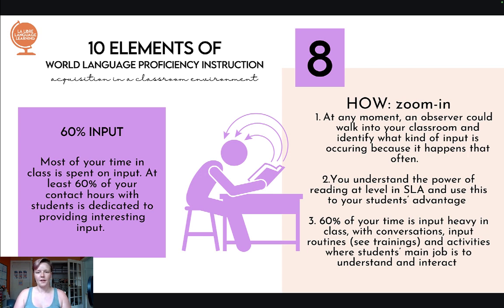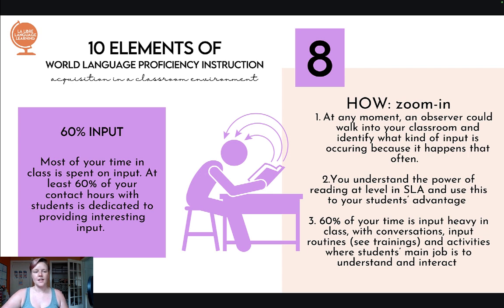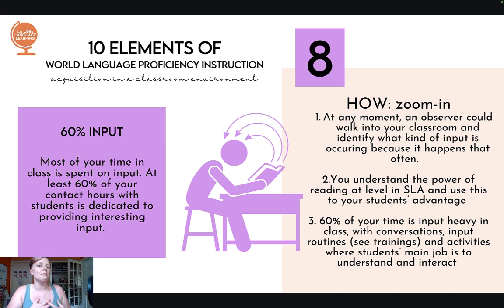Focus on INPUT! | Elements of a Proficiency-Oriented World Language Class Series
Welcome to the Practical Proficiency Podcast - on video!

Go to Blog Post of the 10 Elements of Proficiency Oriented World Language Instruction (contains image printout)

This is the essential world language teacher framework for each piece of your target language rich classroom based on proficiency practices. If you're into proficiency-oriented instruction, here's where to start.
In this class, we're focusing on input!

Take action - pick 1 element from today's episode and see where you can make some tiny tweaks to add more target language into your world language class today!
Rate for good karma and share with a colleague who would benefit. Thank you for spending your time with me today!